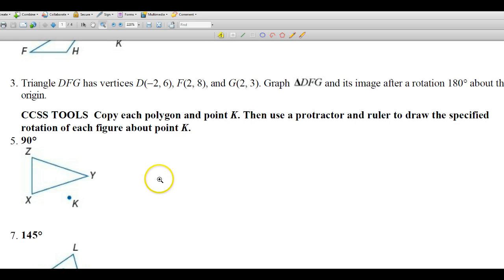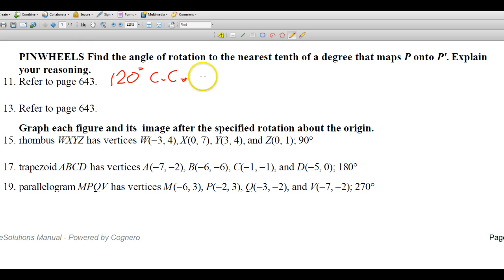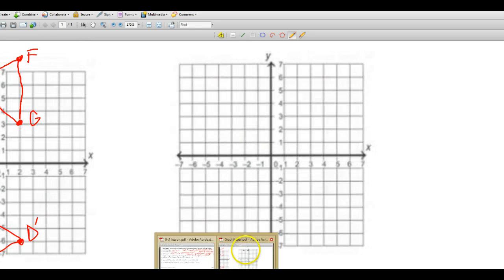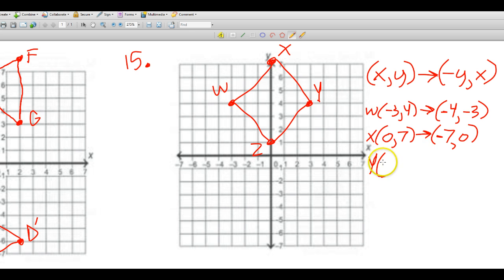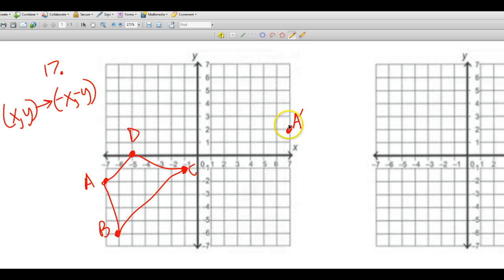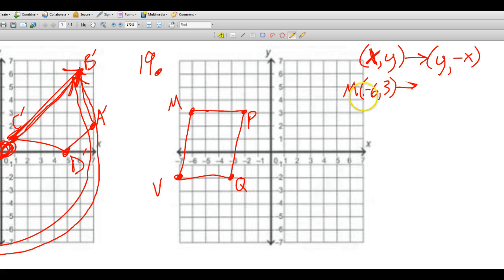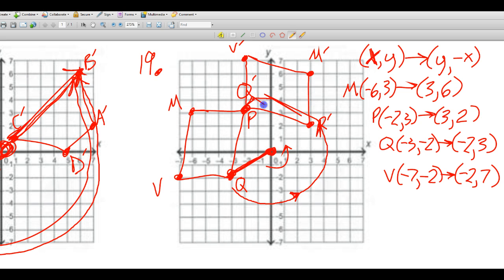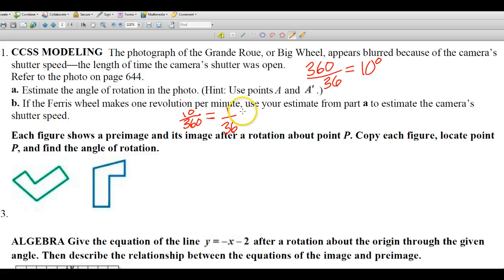lesson 9-3 rotations